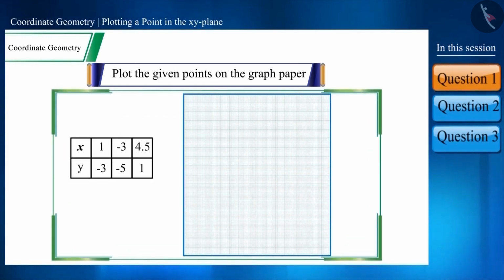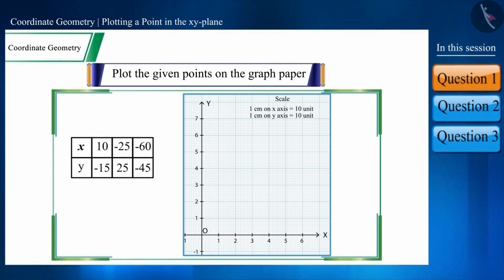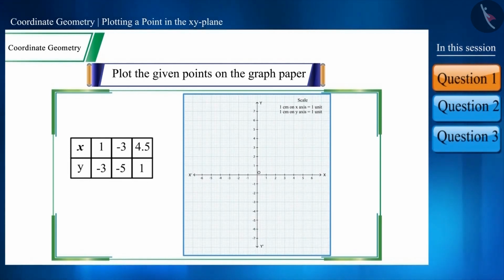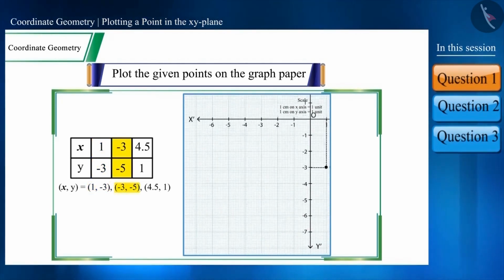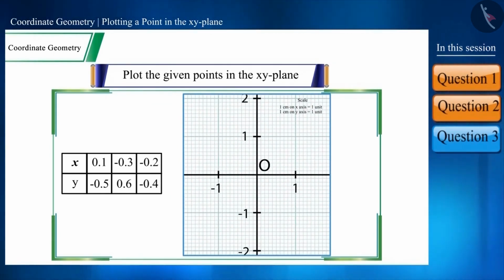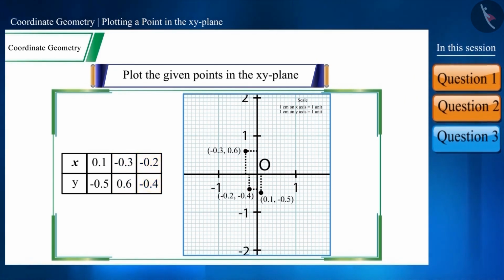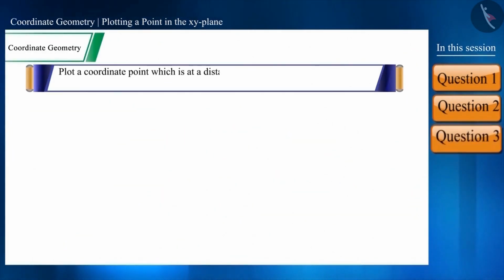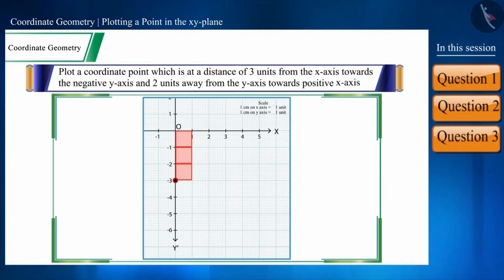Plotting a Point in the xy- Plane | Part 2/3 | English | Class 9